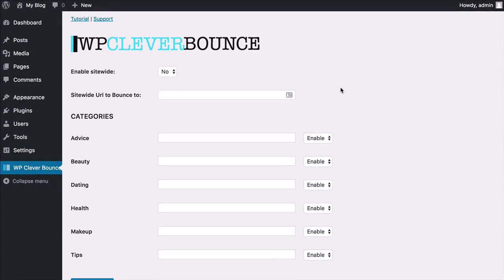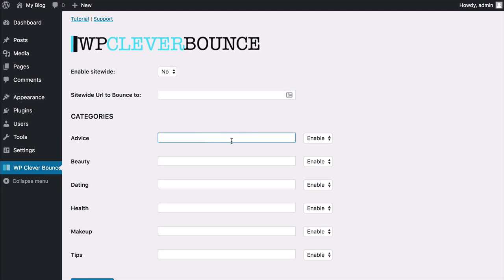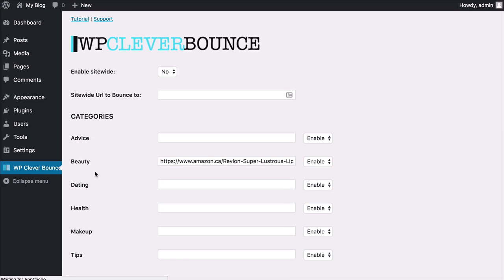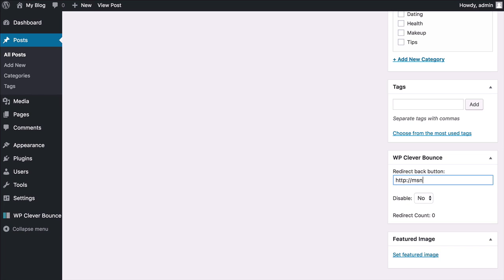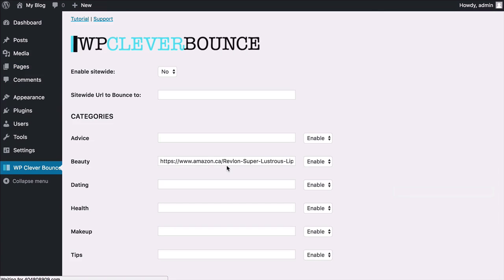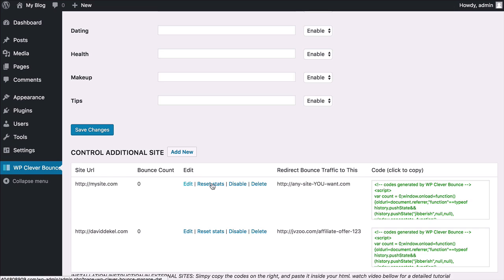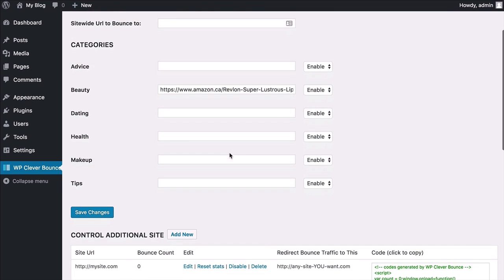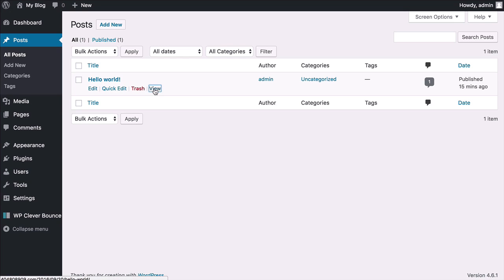WP CLEVER BOUNCE Review